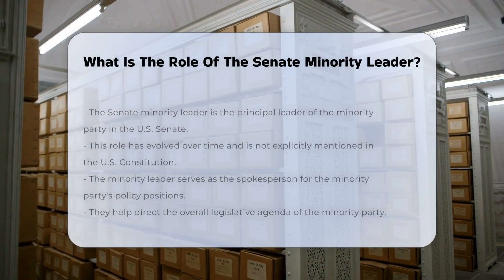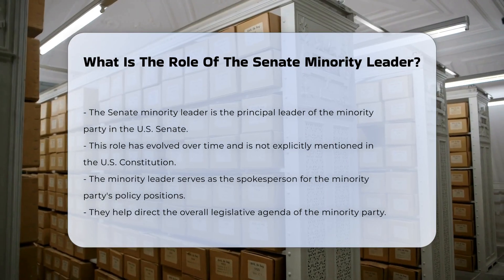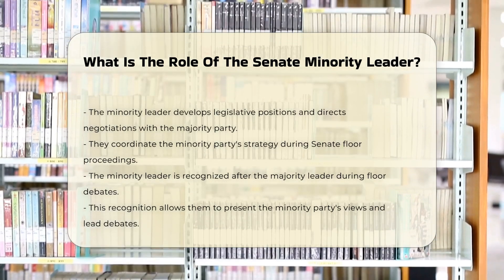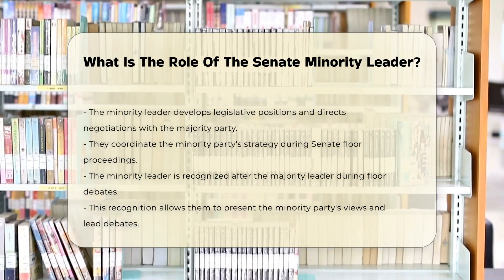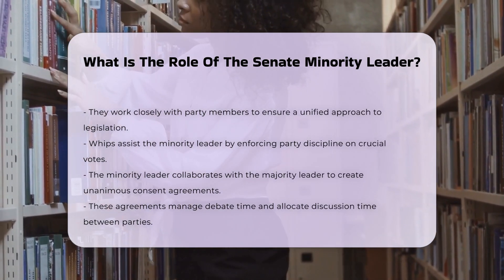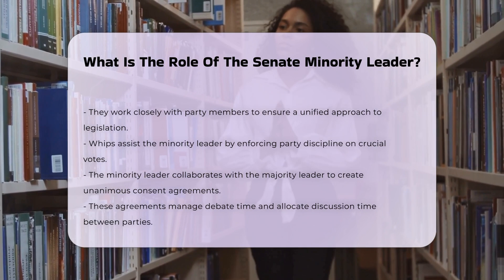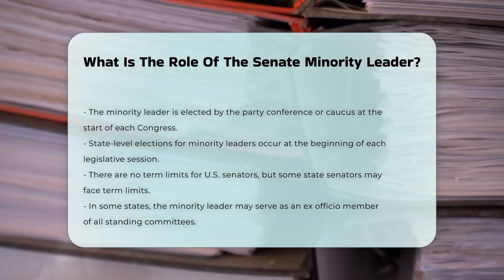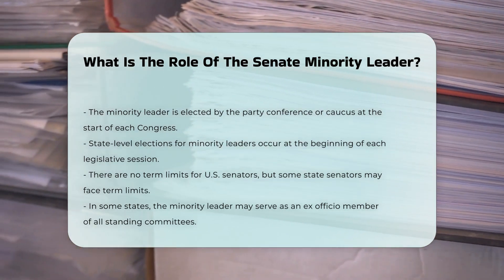What Is The Role Of The Senate Minority Leader? - CountyOffice.org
What Is The Role Of The Senate Minority Leader? The Senate minority leader plays a vital role in shaping the legislative agenda and representing the interests of the minority party in the U.S. Senate. This position, while not explicitly defined in the Constitution, has evolved to become a key component of Senate leadership. In this video, we will delve into the responsibilities of the minority leader, including their role as the primary spokesperson for their party and their involvement in floor debates. We will also discuss how the minority leader coordinates strategy among party members, working closely with whips to maintain party discipline and unity on critical votes.

Furthermore, we will explore the process of developing unanimous consent agreements with the majority leader, which are essential for managing debate time and ensuring efficient legislative proceedings. Additionally, we will touch upon the election process for the minority leader and the potential for additional responsibilities at the state level. This informative discussion will provide valuable insights into the significance of the Senate minority leader's role within the legislative process. Join us as we unpack this important position and its impact on American governance.